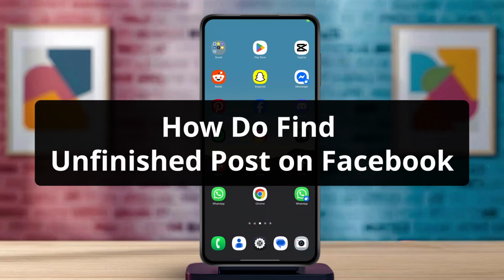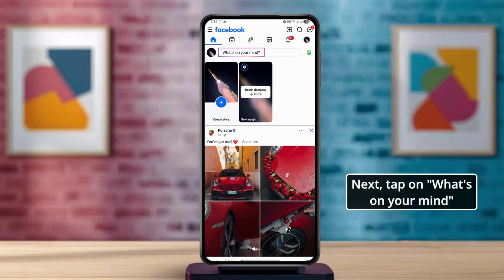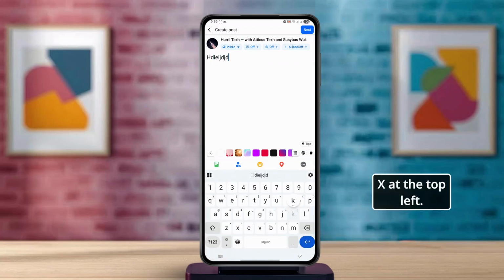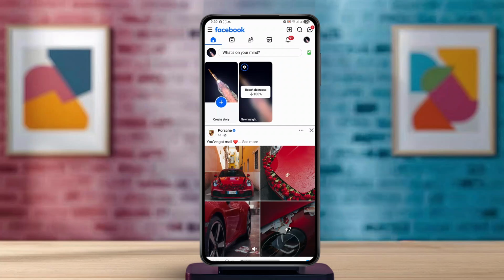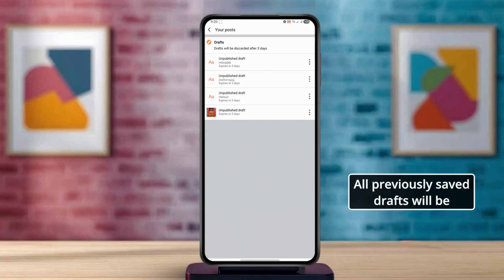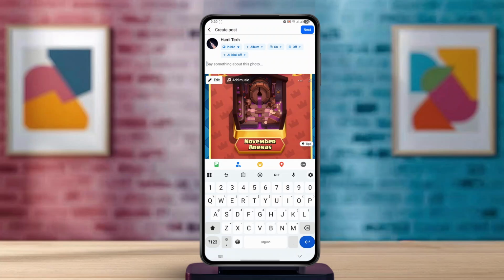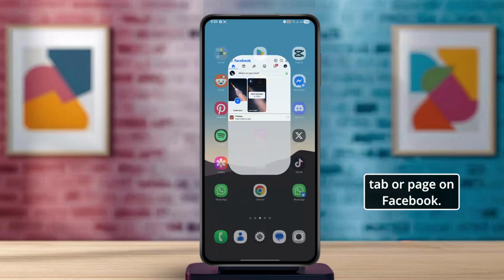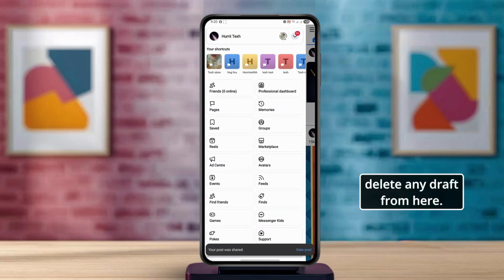How to Find Unfinished Post on Facebook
Learn the easiest way to find unfinished posts on Facebook in this step-by-step tutorial. Whether you want to recover drafts, edit posts later, or manage your Facebook profile efficiently, this guide has you covered!

In this video, you’ll discover how to find unfinished posts on Facebook. You’ll also learn Facebook tips, social media hacks, and how to manage your drafts and privacy settings to make the most of your online experience.

Timestamps:
0:00 Introduction
0:40 Finding Unfinished Posts on Facebook